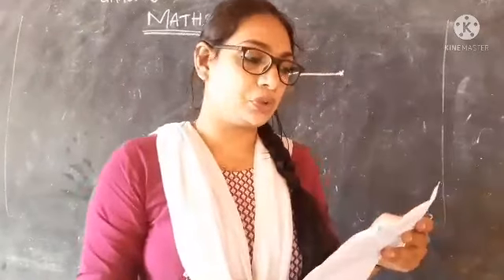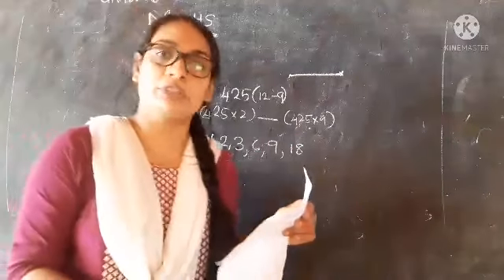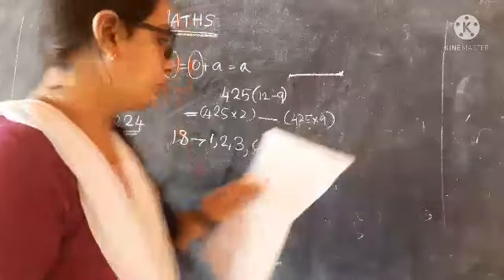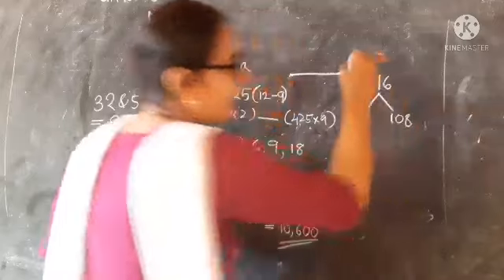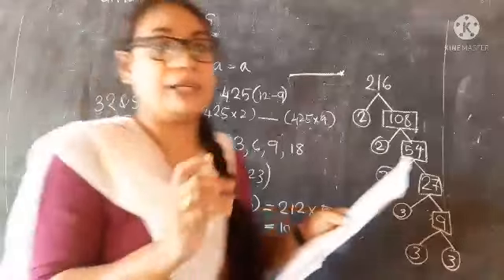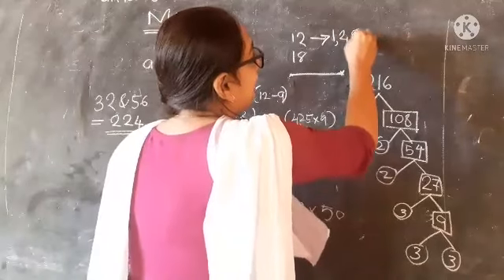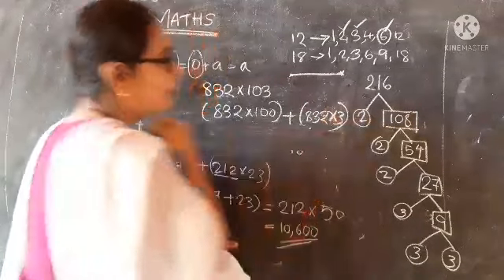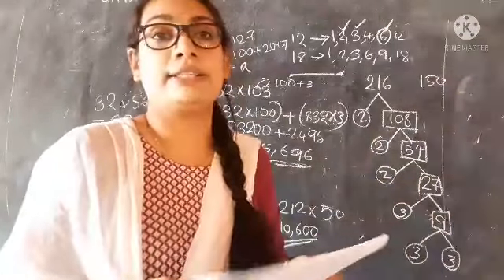class VI QP discussion - Maths